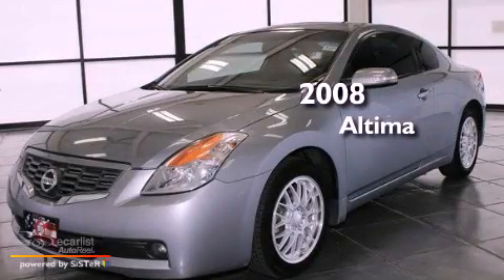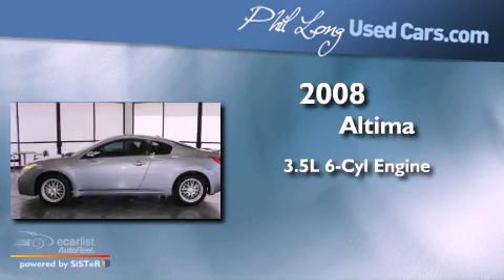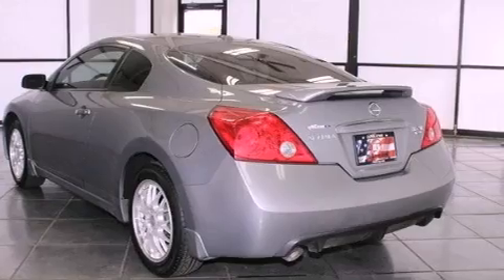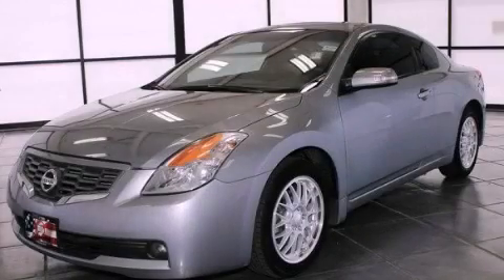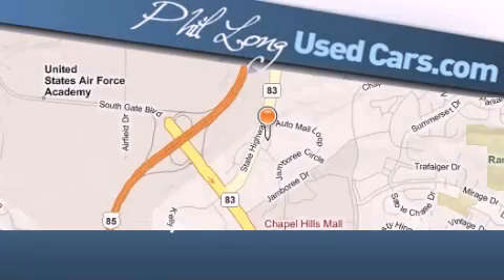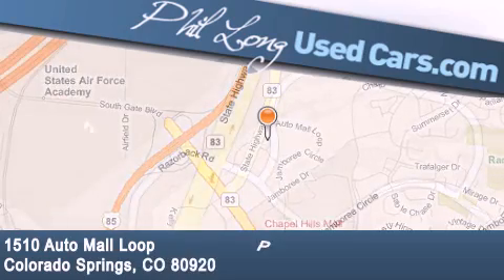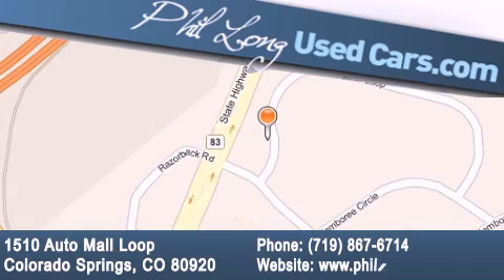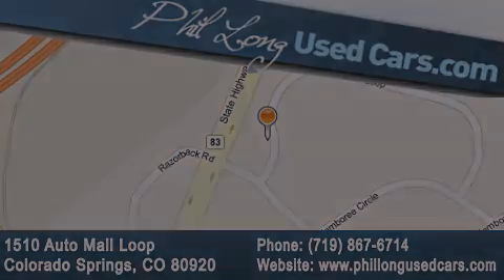2008 Altima Colorado Springs CO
Year : 2008
 Make :
 Model : Altima
 Engine : 3.5L DOHC V6 engine
 Trans . : Manual
 Exterior : Gray
 Miles : 55,816

 Pre-Owned 2008       Altima Colorado Springs CO